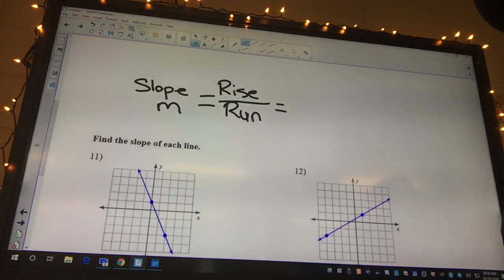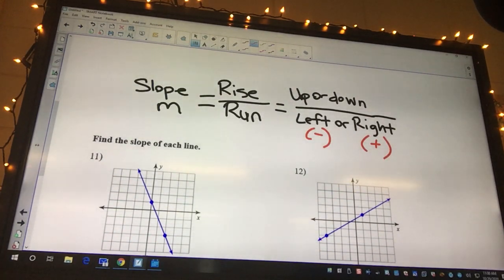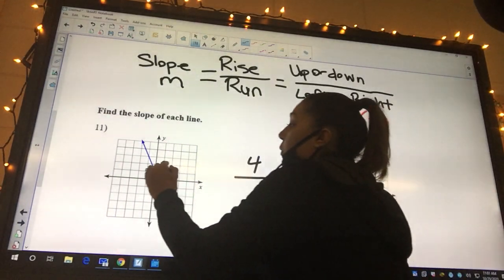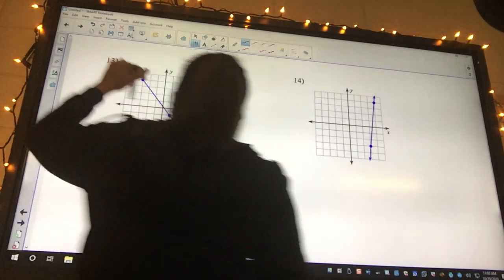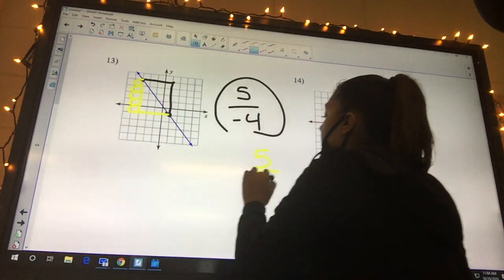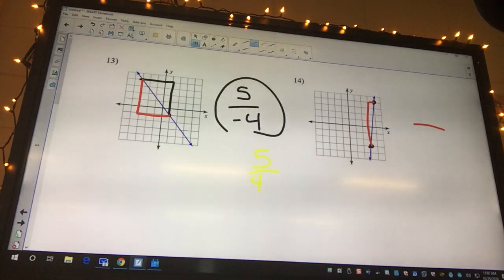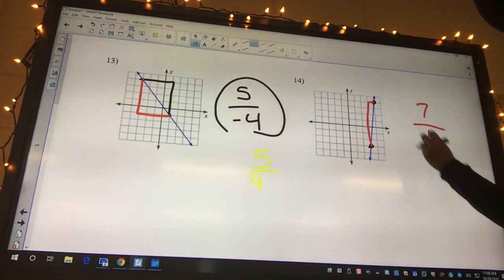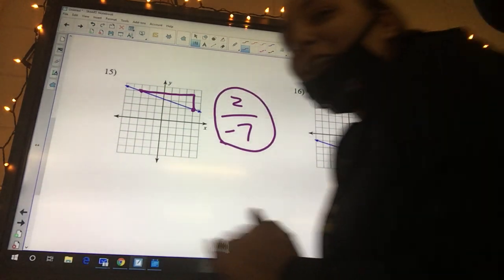period 4 Slope part 1 video part 2